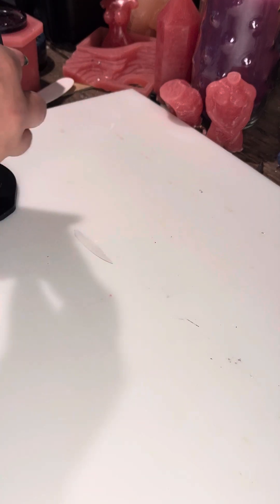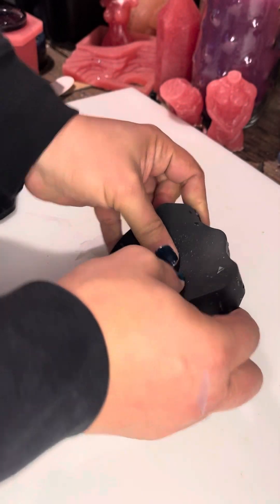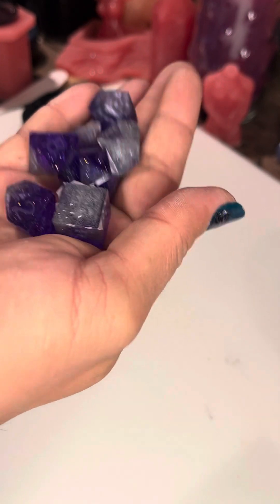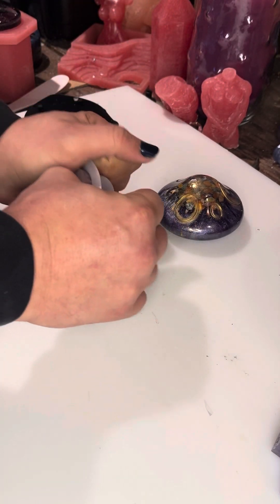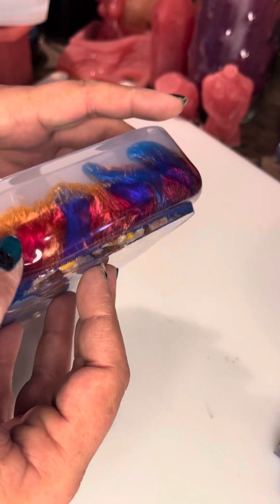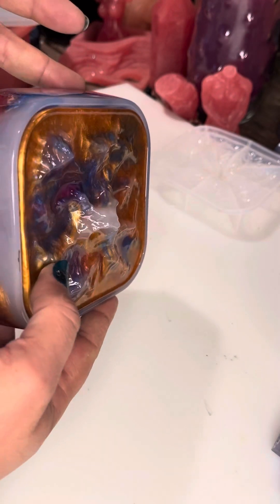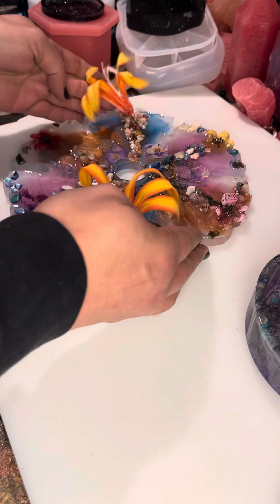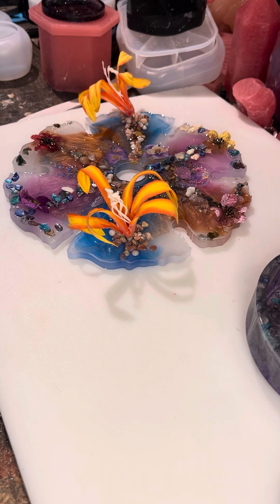The Joy of Resin! Nov 11 mold pull